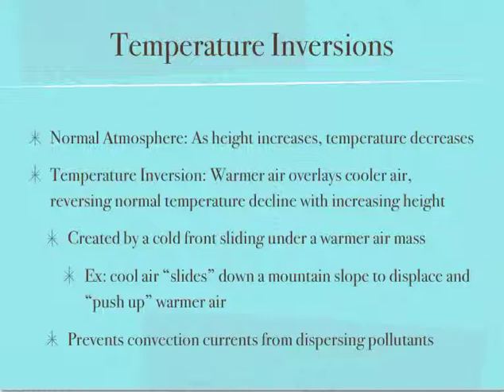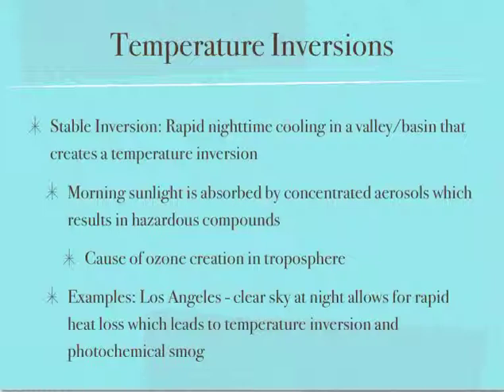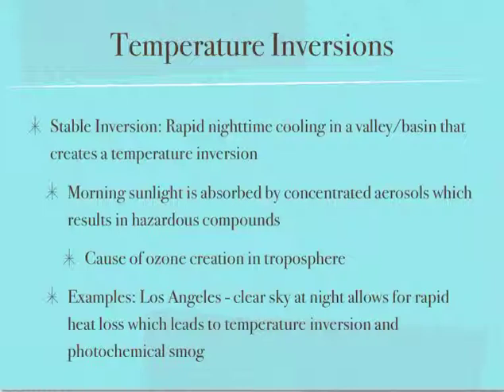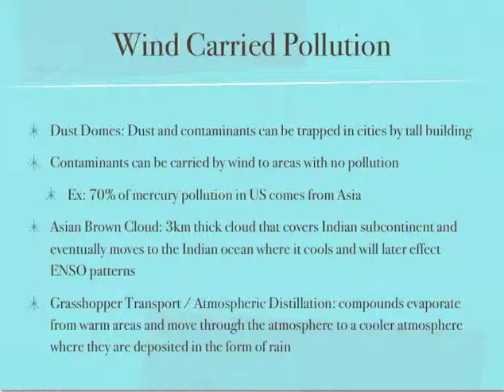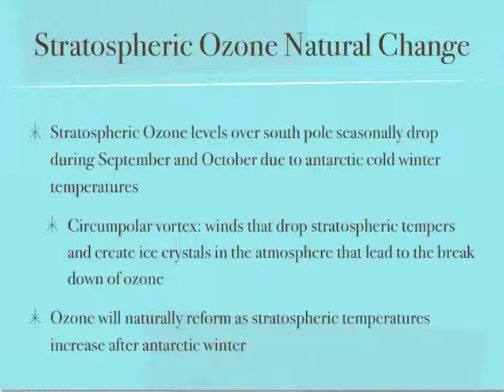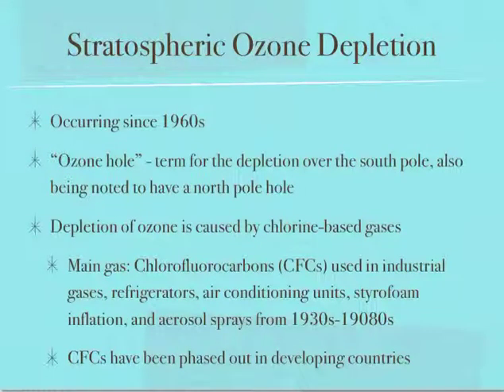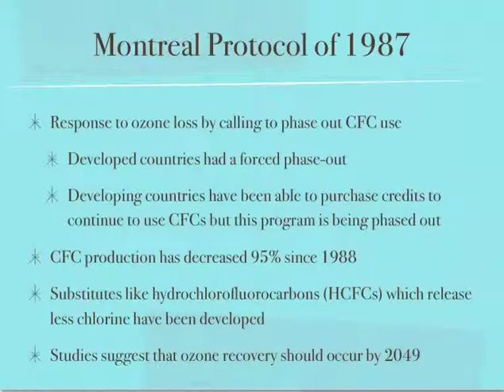Chapter 16 Part 2 Notes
Chapter 16 Part 2 Notes: Temperature Inversions and Ozone Depletion